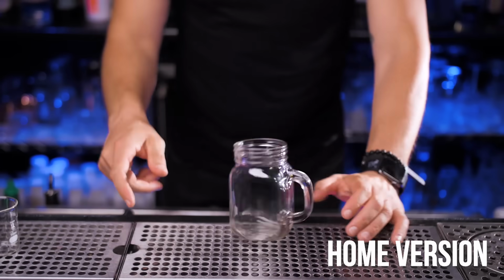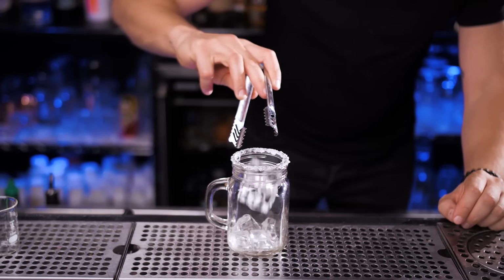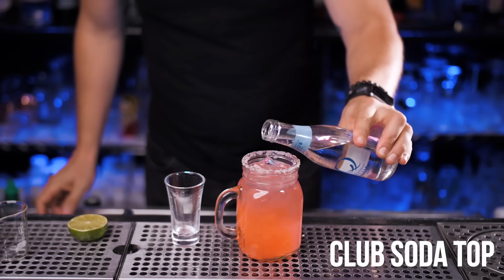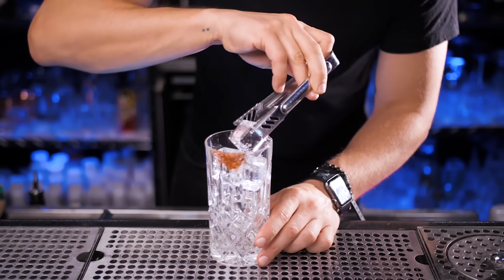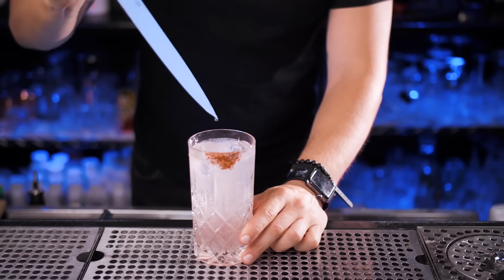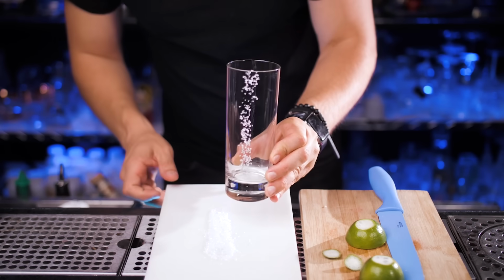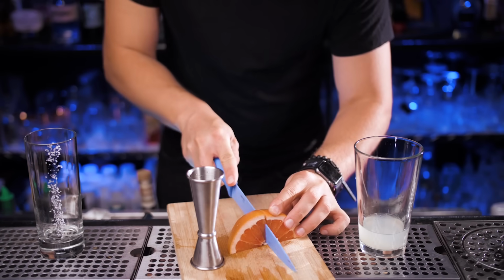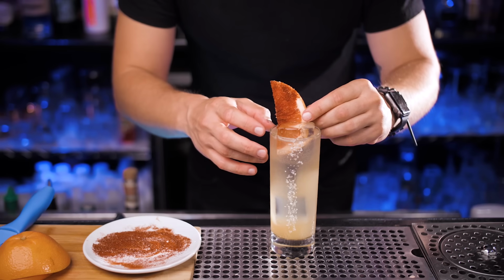How To Make a Paloma Cocktail Home | Pro | Expert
Paloma is the most popular cocktail in Mexico. I made 3 variations Home Version with minimum bar tools and basic ingredients that you can get at any grocery store. Pro version of Paloma with Grapefruit soda, 100% Blue Agave Tequila (Dwayne The Rock Johnson' Teremana Tequila) and third Expert version a twist on Paloma where we used Mezcal, Fee Brothers Grapefruit Bitters and Agave syrup.

COLLABS, BRAND DEALS/PARTNERSHIPS, SPECIAL EVENTS/VIRTUAL EVENTS

MY CONTENT CREATION TOOLS AND BAR TOOLS: